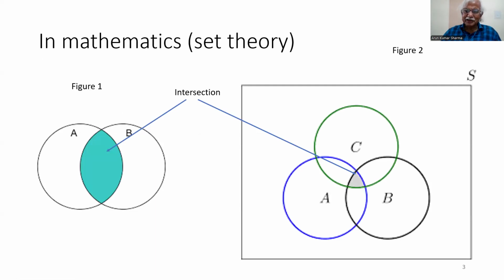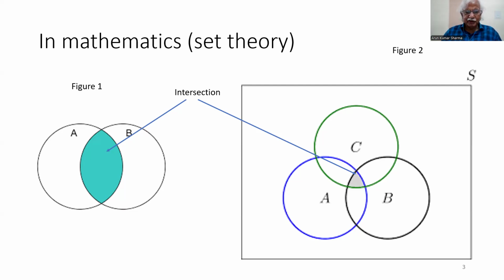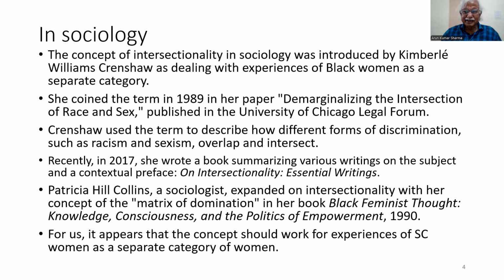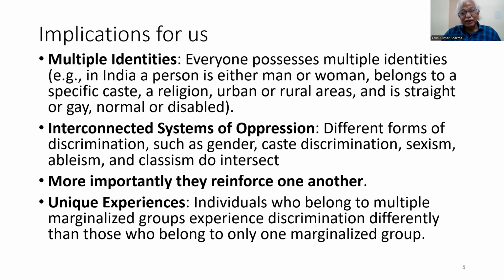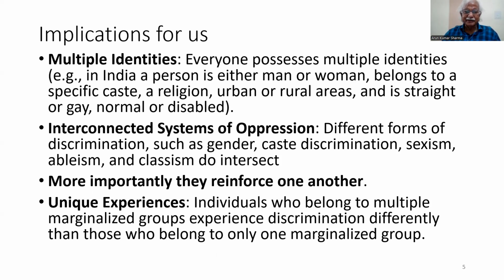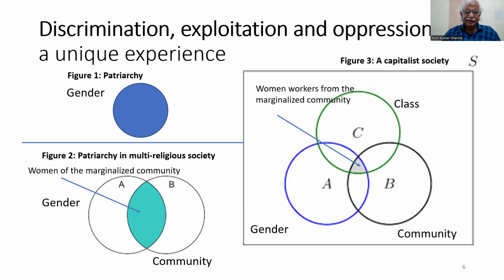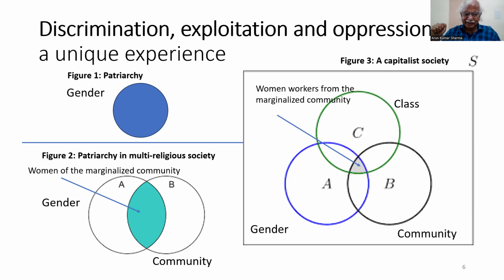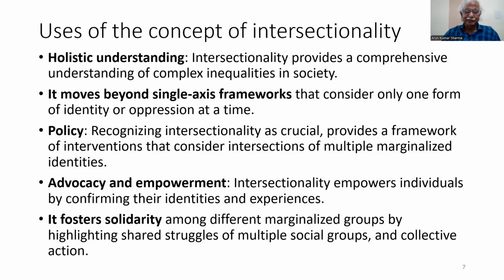Intersectionality clarified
This lecture presents a clear and mathematical understanding of the social science concept of intersectionality. Limitations of the concept are also discussed.